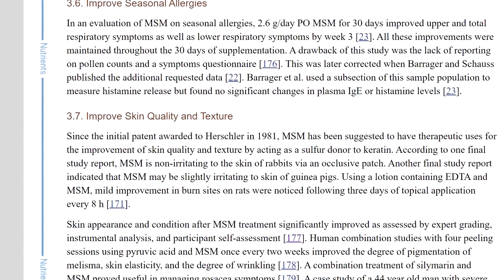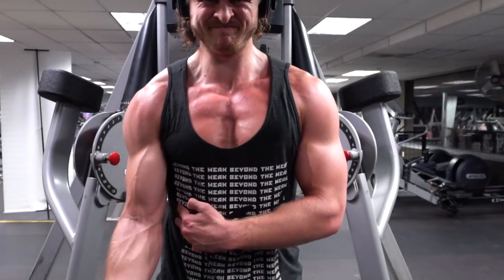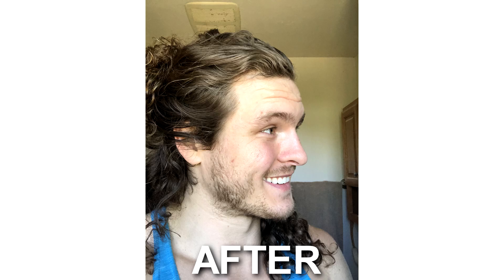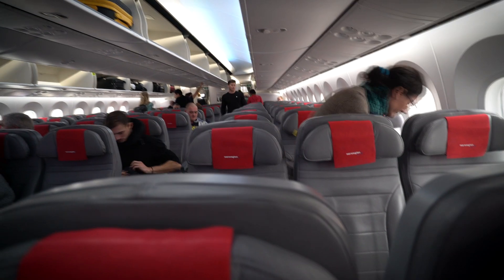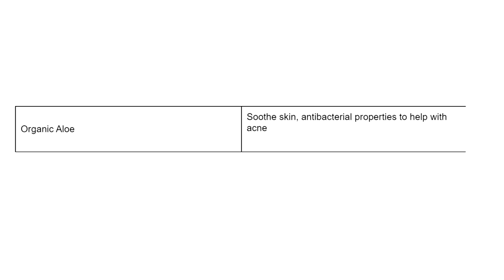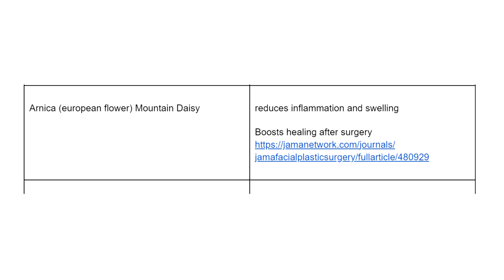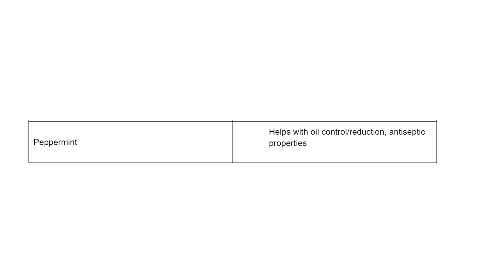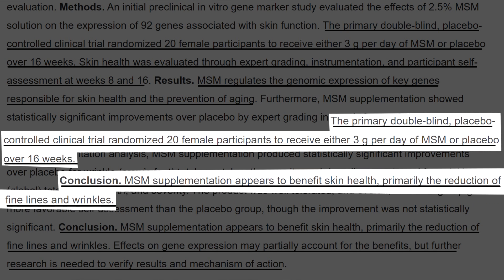Best Acne Product You've Never Heard Of (SCIENCE BACKED)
Fighter Gel (use BRIAN5 for $5 off orders of $50 or more)

As most of you know, I will never talk about a product that doesn't use ingredients that are backed by scientific studies that prove the usefulness and success of those ingredients on acne, acne scars, redness or skin condition.  This one has quite a few ingredients so it took me a while to gather and read through the studies but it's definitely a killer product.  Watch the video to learn more about the ingredients and the product as a whole, if you enjoy the video make sure to give it a thumbs up, leave a comment and subscribe if you haven't!

SCIENTIFIC STUDIES:
MSM (dimethly sulfone) -

Use this protein instead of dairy-sourced protein to improve your acne (BRIAN10 for discount)